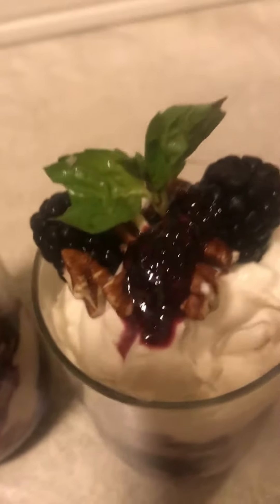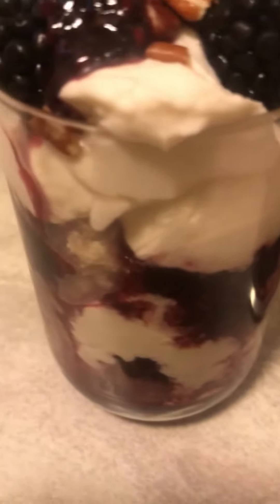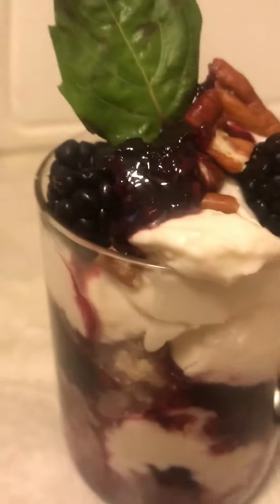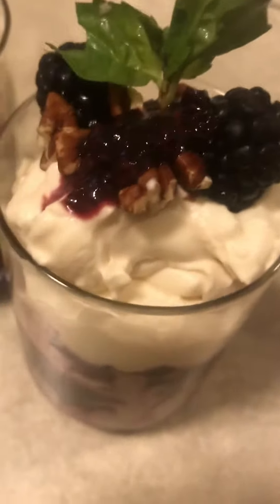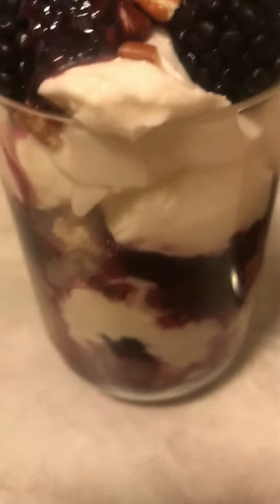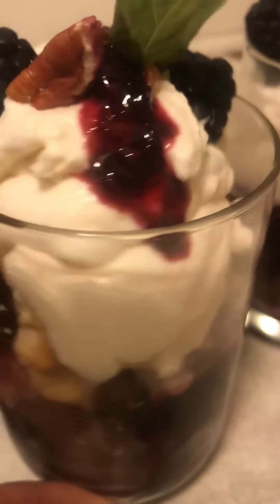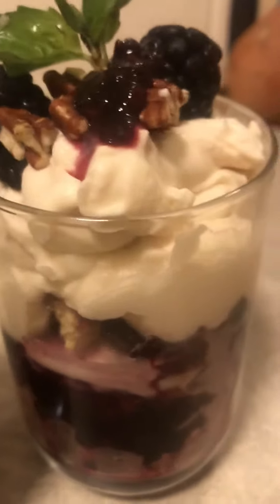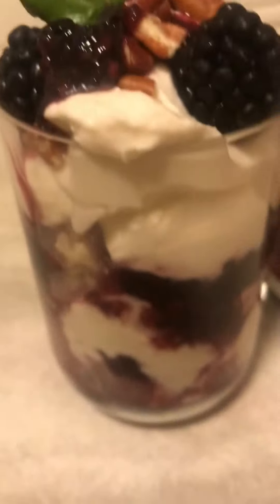Blackberry cobbler with homemade cream is done by Cassie’s